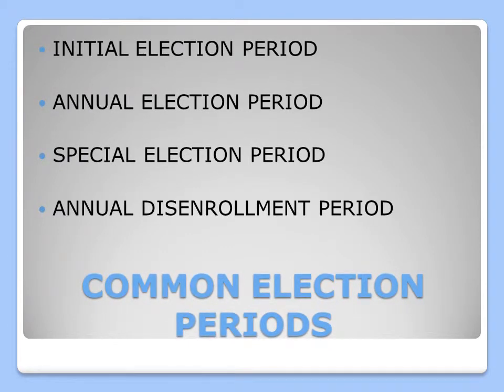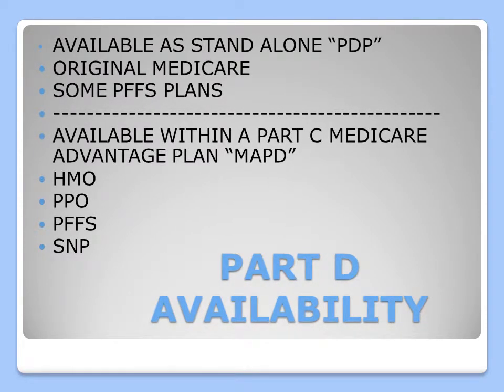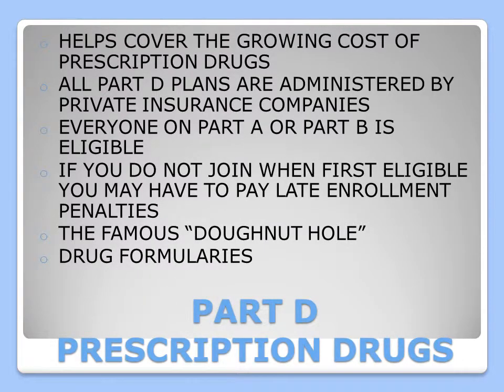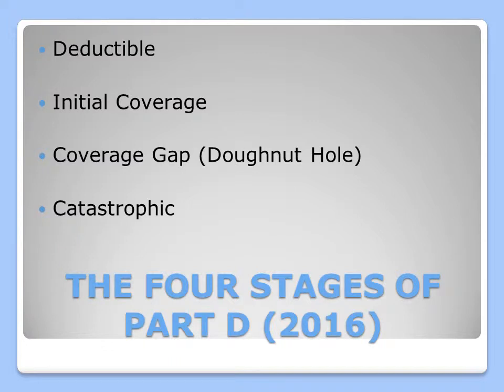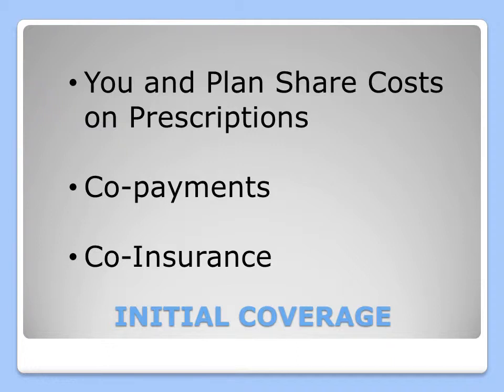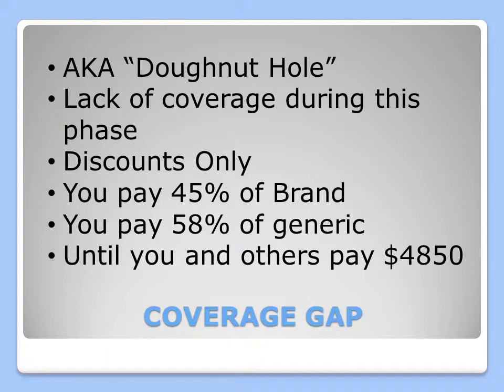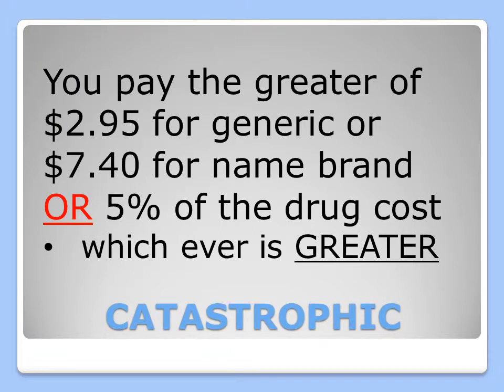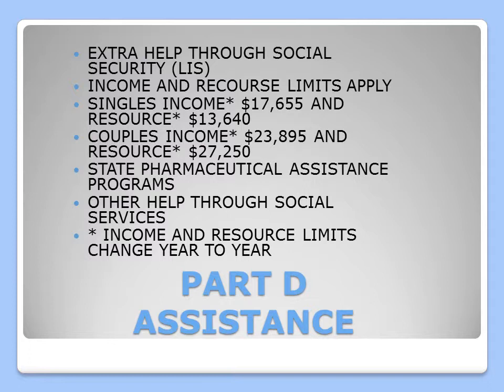2016 MEDICARE PART D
Part D Medicare Explained.